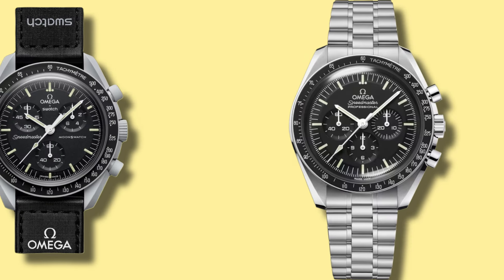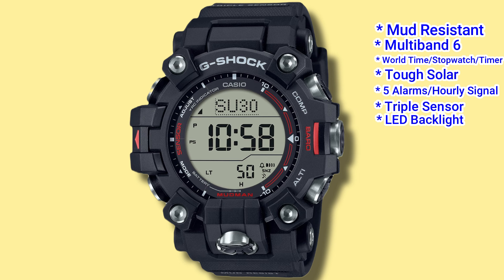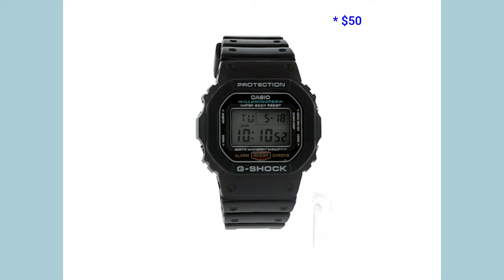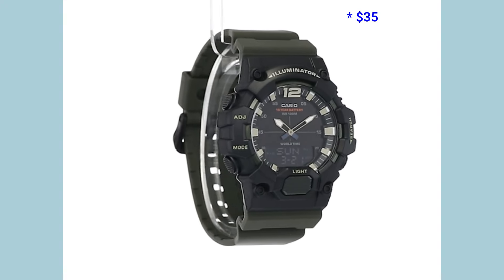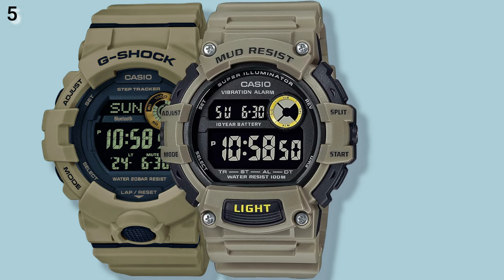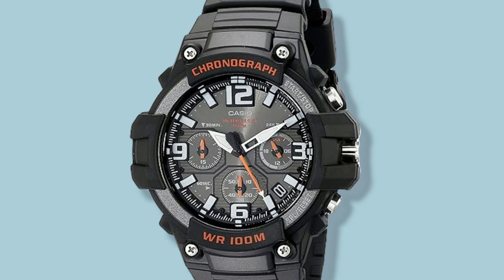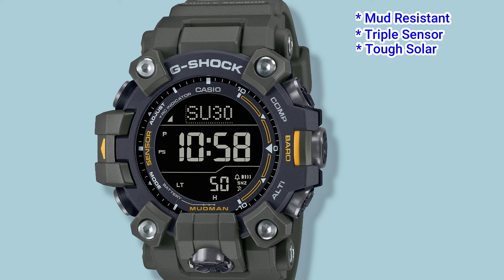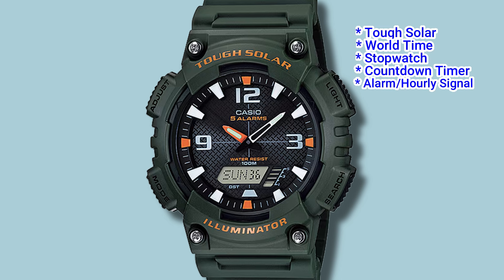10 Casio Watches that Look like G-Shock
We take a look at 10 Casio watches that look like G-Shock watches, or 10 Casio alternatives to G-Shock.

Timestamps
00:00 Intro
01:18 G-Shock GW-9500 vs Casio PRG-270
02:16 G-Shock DW-6900 vs Casio W-735H
03:16 G-Shock DW-5600E vs Casio W-218H
04:33 G-Shock GA-700 vs Casio HDC-700
05:46 G-Shock GX56 vs Casio W-737H
07:06 G-Shock GBD-800 vs Casio TRT110H
08:10 G-Shock GW-3000 vs Casio MCW-100H
09:10 G-Shock GW-7900 vs Casio WS-210H
10:15 G-Shock GW-9500 vs Casio AE-1500
11:39 G-Shock G100 vs Casio AQ-S810W